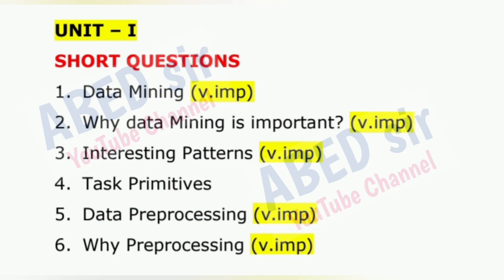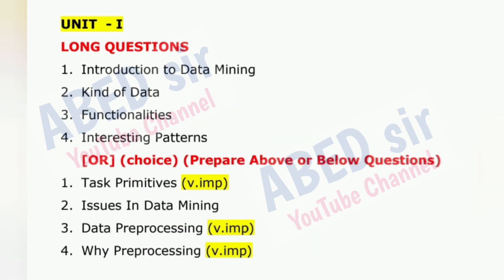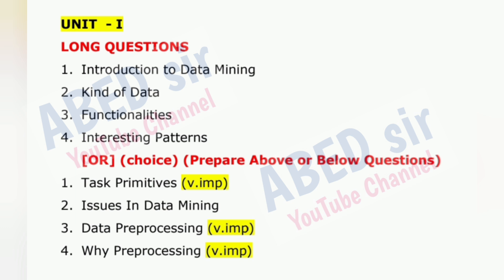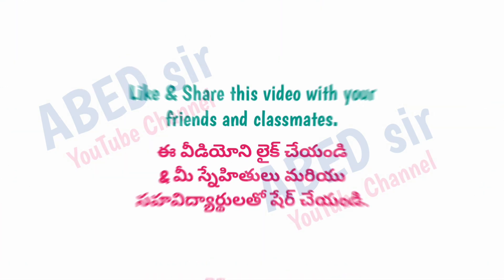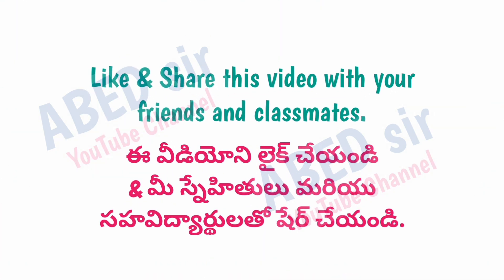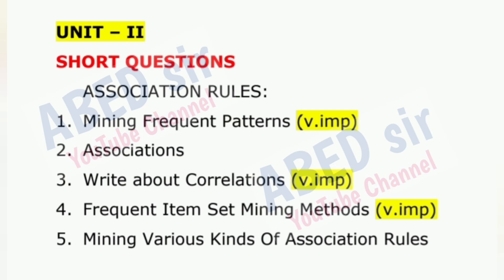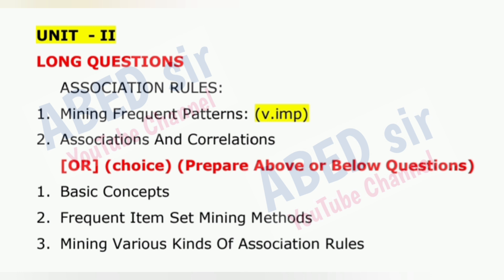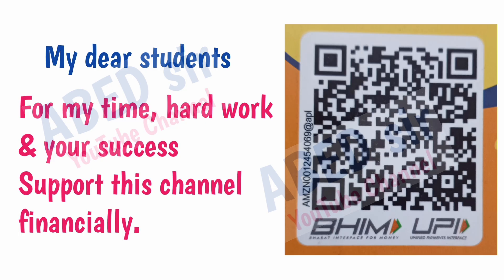Data Mining Important Questions 2024-25 UG Degree BCA V Semester 5th Sem Imp OU PU TU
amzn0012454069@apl